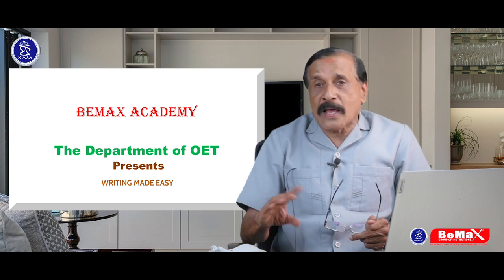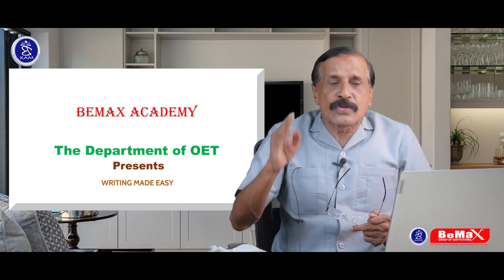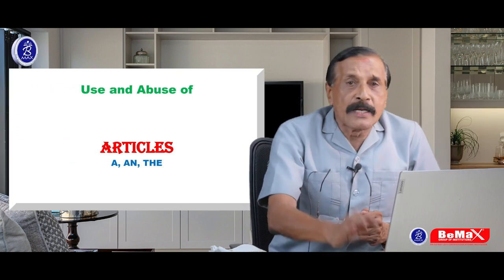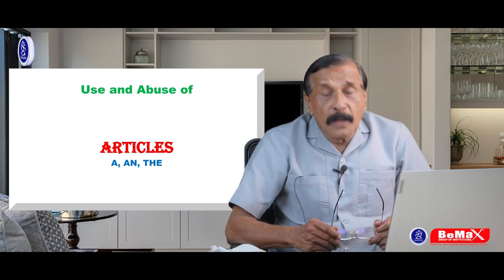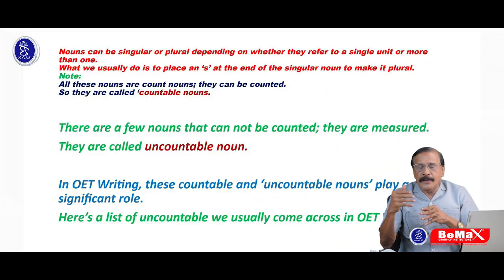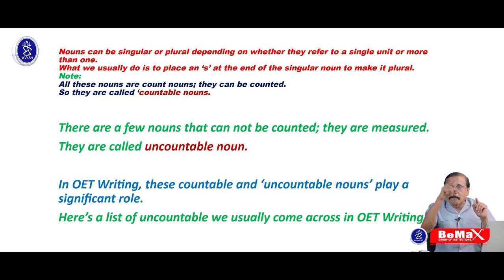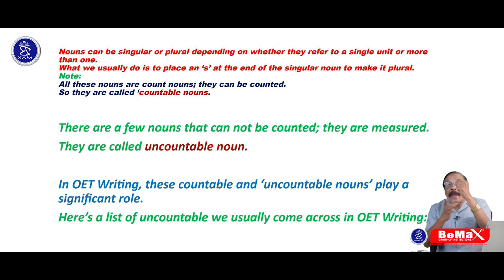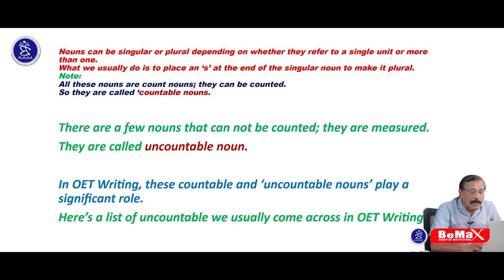OET പരീക്ഷ എളുപ്പത്തിൽ പാസ് ആവണോ ?!! | Bemax Academy's OET made easy video Part-3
How to make OET exam easy , introduction for our new video series OET MADE EASY. Are you preparing for the Occupational English Test (OET) and looking for valuable tips to enhance your performance? Look no further! In this informative video, we share essential OET exam tips that will empower you to tackle the test with confidence and achieve your desired score.

Join us as we dive deep into the intricacies of the OET exam, uncovering effective strategies and techniques to optimize your preparation. Our experienced OET tutors will guide you through each section of the exam, providing practical advice and expert insights to help you succeed.